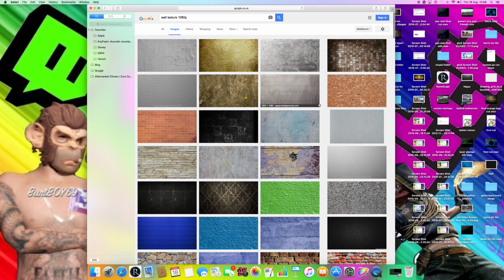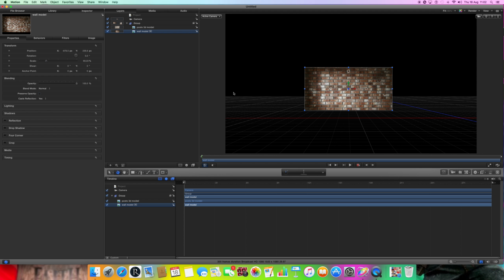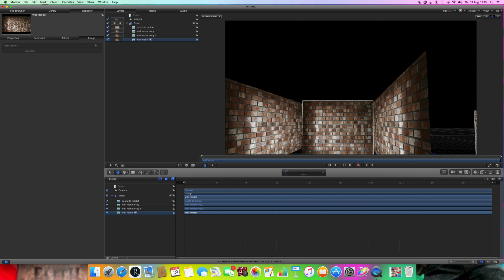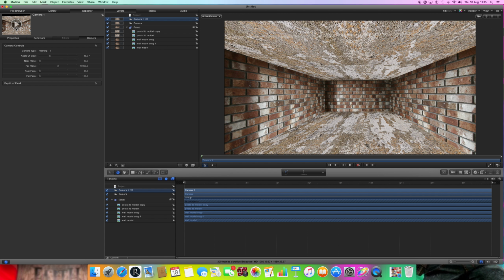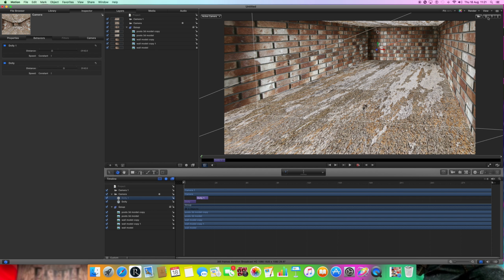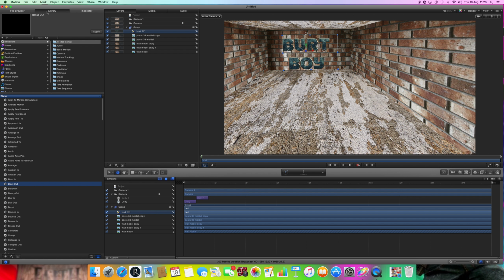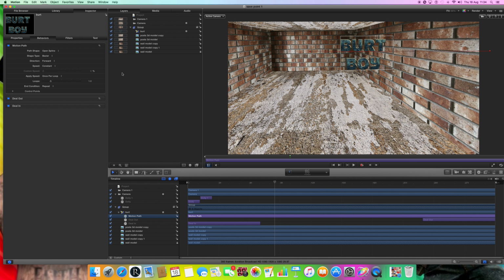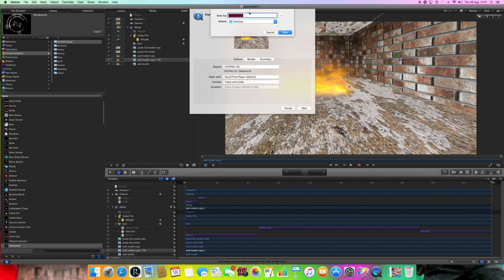motion5 edits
this is very different from what i do no this channel i just wanted to show you guys the kind of work that goes into editing and animation work it takes a lot of time but it is fun i hope you guys enjoy and let me know what you think